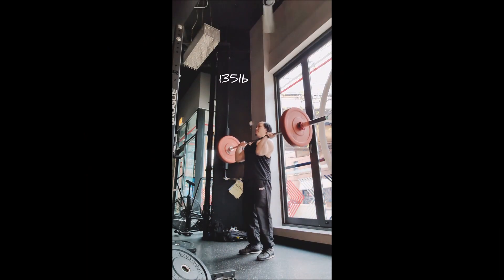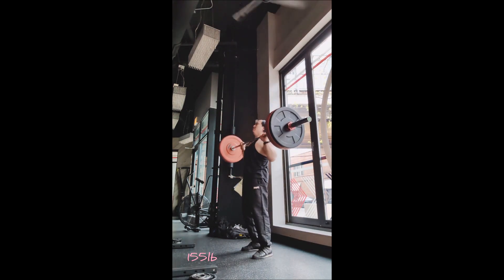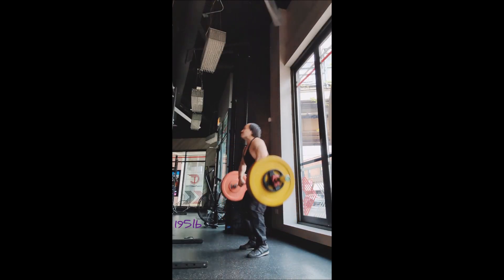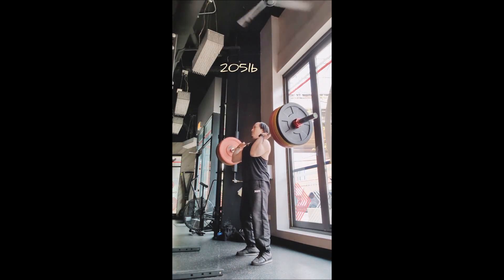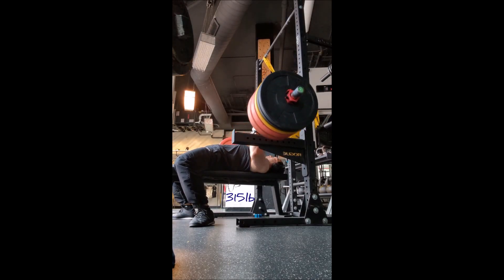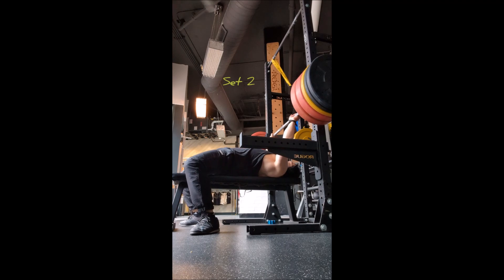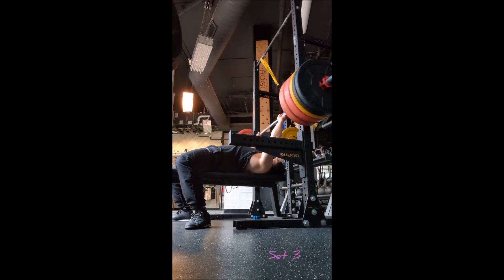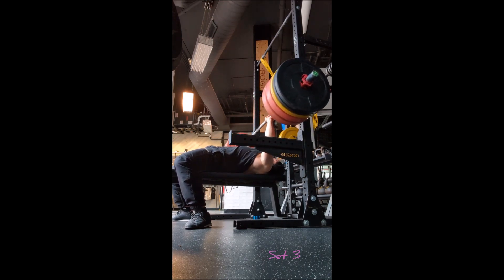Bench Press 4/28/24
Still sore but wanted to Bench Press today
Power Clean + Push Press singles just up to 205lb
Only wanted to do a few paused 315lb singles
Followed w/Incline Barbell Bench Press
Slightly widened the grip after each set

Power Clean + Push Press
135lb x 1
155lb x 1
175lb x 1
195lb x 1
205lb x 1

Bench Press
185lb x 3
225lb x 2
255lb x 1
275lb x 1
295lb x 1
305lb x 1
315lb x 1
315lb x 1
315lb x 1

185lb x 3
205lb x 2
225lb x 5
225lb x 5
225lb x 5
225lb x 5